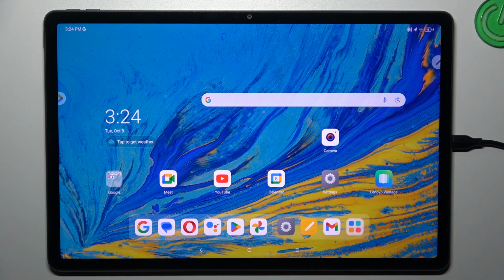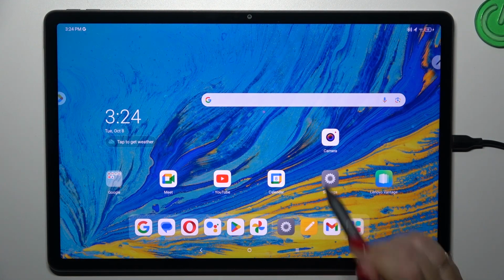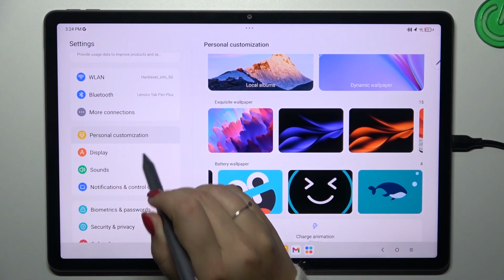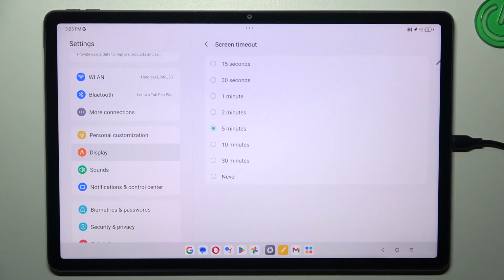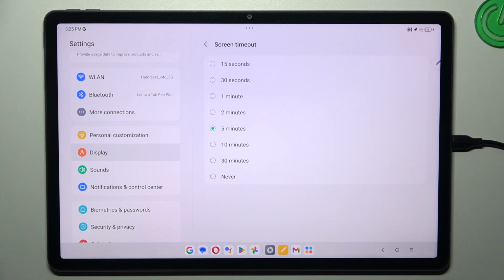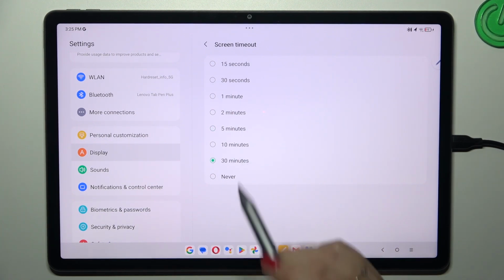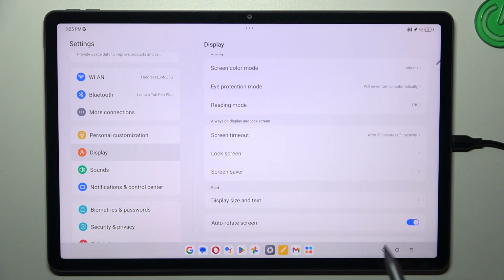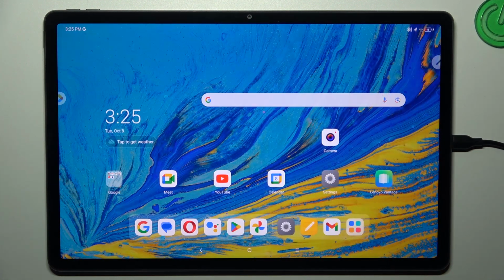How to Change Screen Timeout in LENOVO Tab P12 – Pick Infinite Screen Timeout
If you're wondering how to change the screen timeout in your LENOVO Tab P12, then here we are, with help! In the above tutorial, we would like to guide you to a proper section, in which you can easily find all screen timeout options from which you can choose. You can make the screen timeout longer or shorter, according to your preferences. So let's follow all the shown steps and successfully change screen timeout in LENOVO Tab P12!

How to change timeout in LENOVO Tab P12? How to make timeout infinite in LENOVO Tab P12? How to change screen timeout in LENOVO Tab P12? How to pick infinite timeout in LENOVO Tab P12?